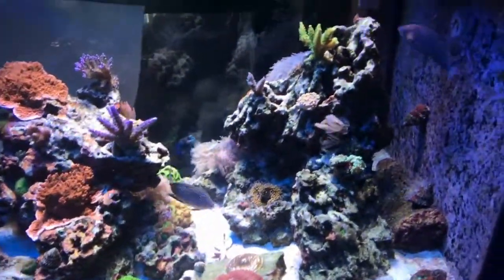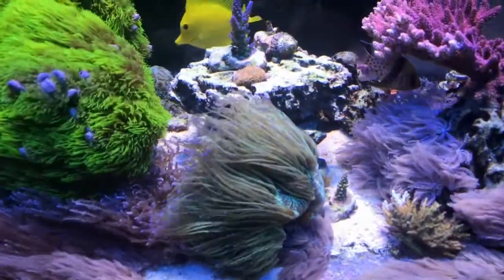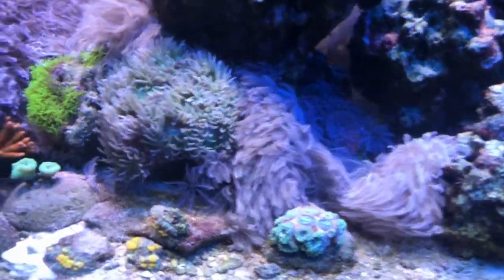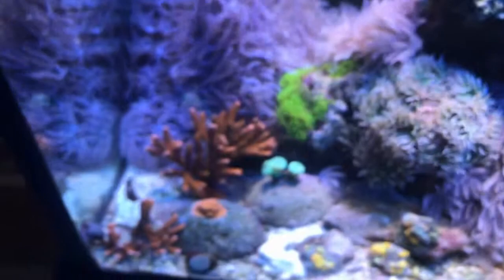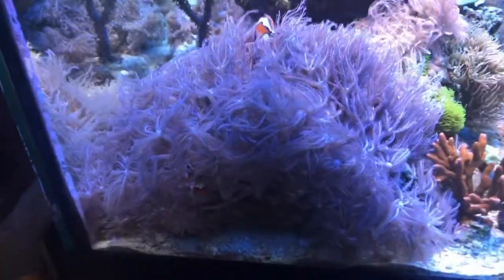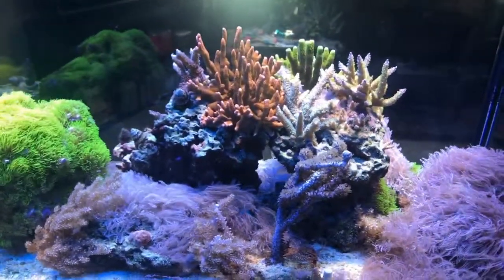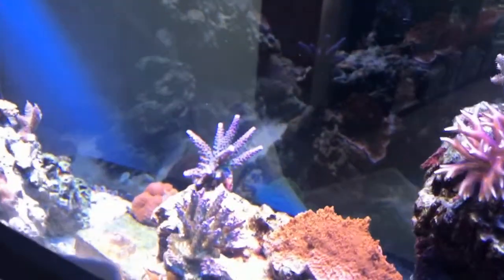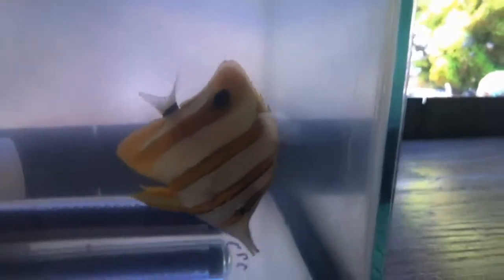Bounce Mushroom Fraging Update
Update to fraging my WWC OG Bounce Mushroom.